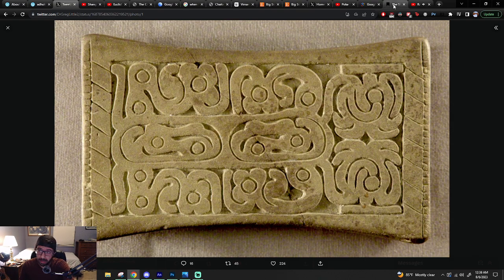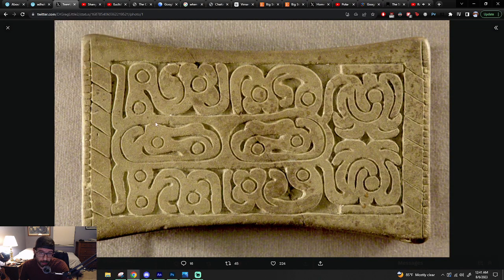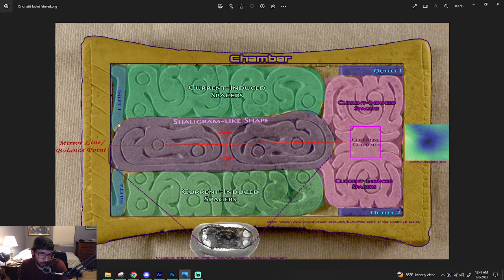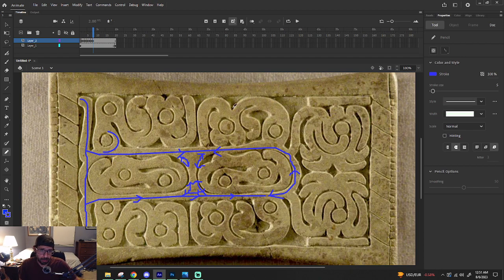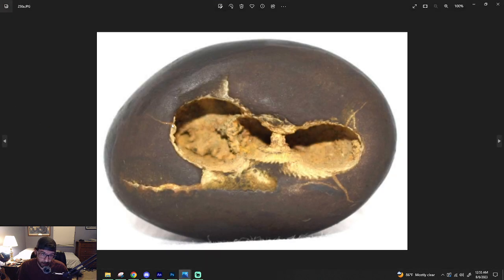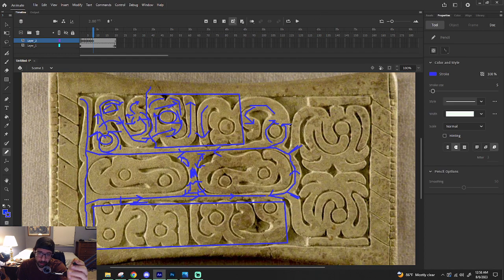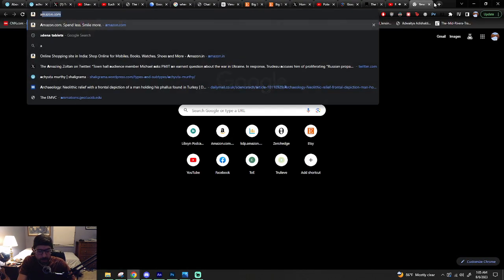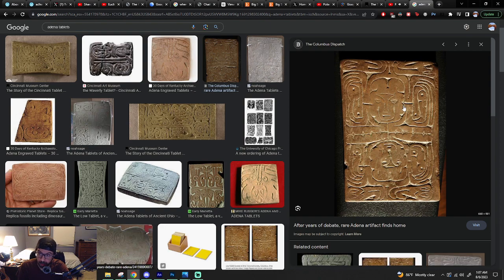Underground Science #336 - The Adena Tablets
"Rainy Japanese Street 🌧 No Copyright Lofi Hip Hop Mix 2022 🌧 Sleep Lofi Beats with Rain Sounds" from lofi geek